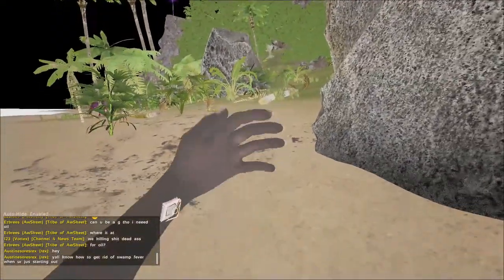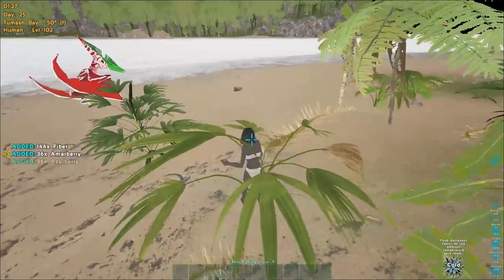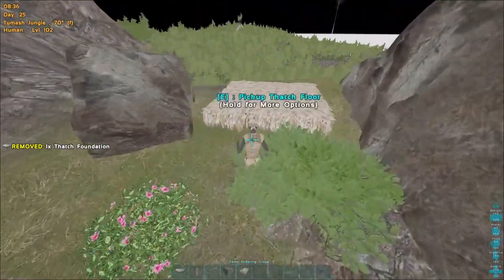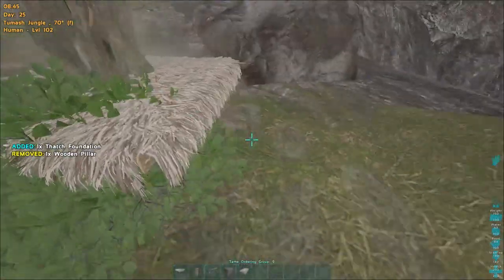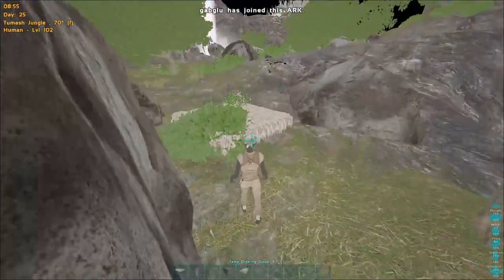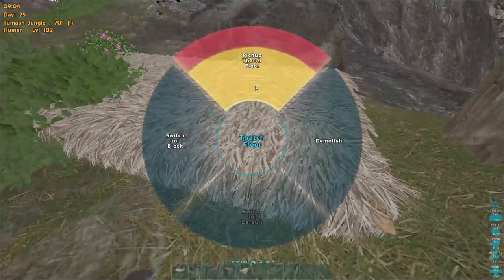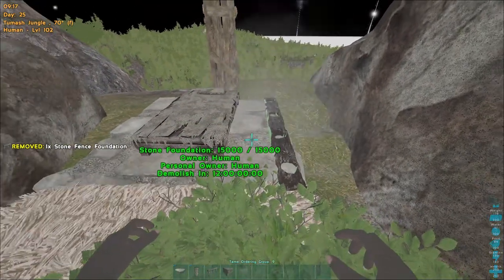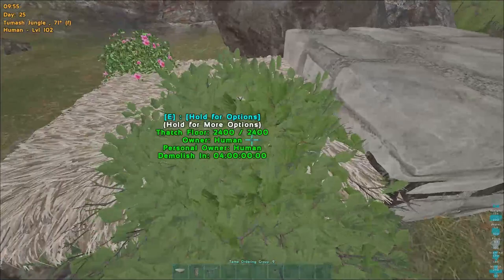Ultimate ARK Guide Pt. 1: The Hidden Bed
This is the first video in a series of guides and tutorials for the game ARK: Survival Evolved.  With the release of "The Lost Island" I have decided to commemorate the end of ARK 1 with a set of guides intended to educate and inform players on techniques and strategies to utilize on Official  PvP and PvE servers.

STEP BY STEP INSTRUCTIONS:

• Place a thatch foundation in the final location of your build
    - Mark off this foundation with a pillar to remember the original height of your foundation
    - Place a wooden pillar in the center of your main foundation to unlock the lowered foundation snappoint
    - Place a foundation on the lower snap.
        (If you're having trouble, look far left/right, toggle 1st/3rd/orbital cameras, use the Q button to change snap points, and if all else fails, stand INSIDE the top foundation but ABOVE the lowered snap, BLOCKING the top snap point with your feet but allowing the lower one. Then slowly move your camera and spam click until it places)

• Repeat this process a total of 3x to achieve a foundation low enough to fully hide a bed.

• Place a stone foundation on the 3rd lower snappoint underneath where the top foundation will go
    - Make sure to place a stone fence foundation on the side of the bottom foundation to keep the auto-decay timer from destroying your foundations too quickly.

• Place your beds on the bottom stone foundation

• Cover the bottom with another stone foundation over the top thereby completely hiding your bed

Extend this strategy to hide a mortar and pestle and notice you can still access the bed from the right angles.